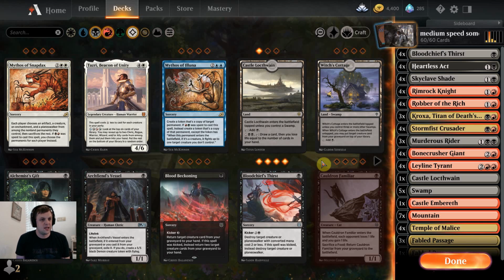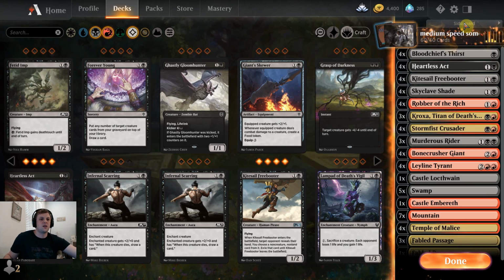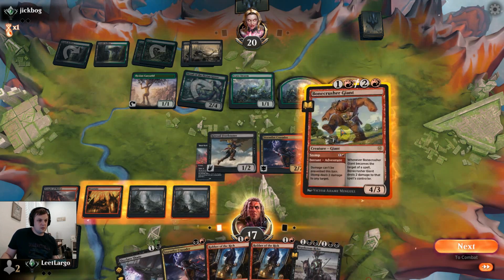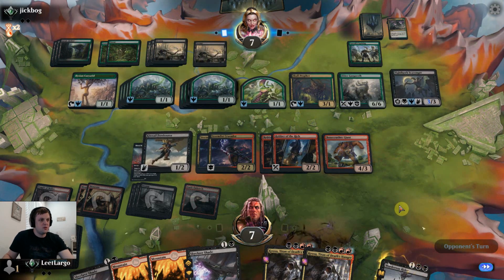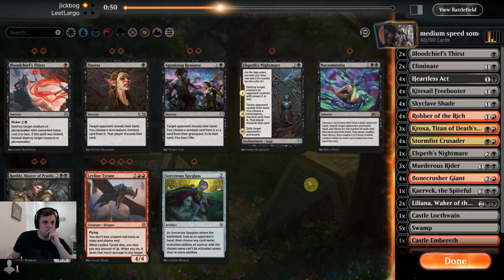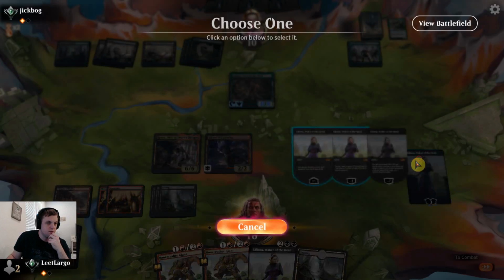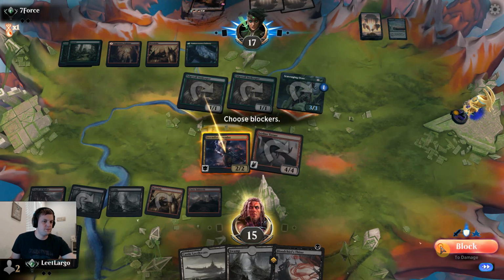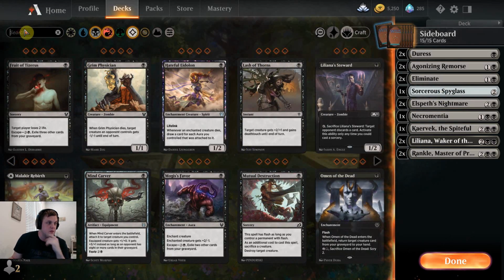Magic the Gathering Arena - Bo3 Series - Standard Rakdos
Medium speed, some drag! Another Bo3 series with Rakdos Aggro!
Thank you for checking out my channel! Also, please be sure to follow me @theleetlargo on Instagram